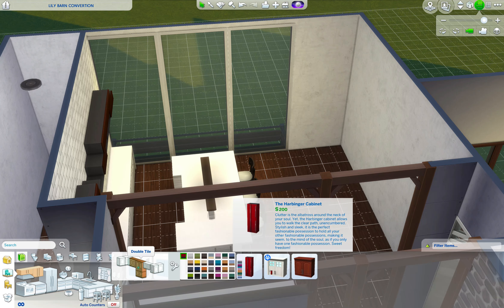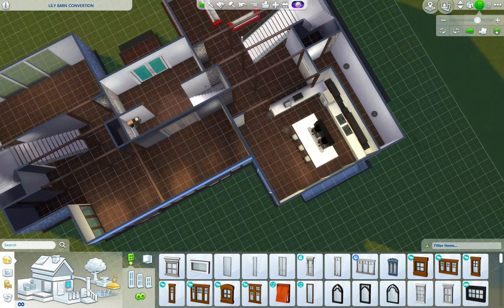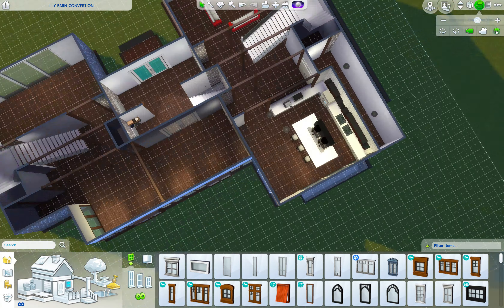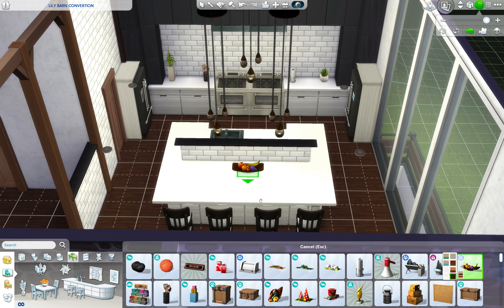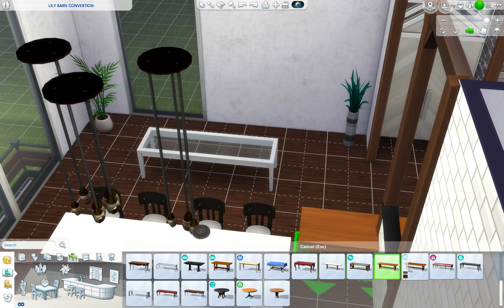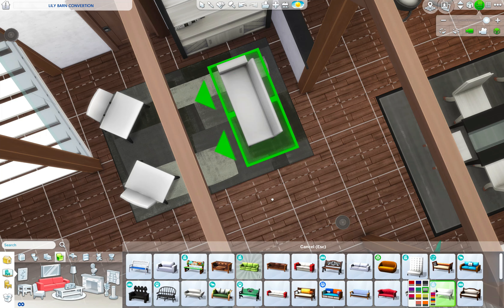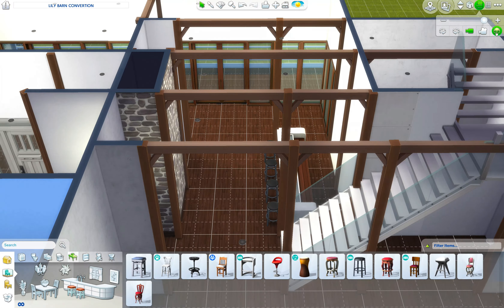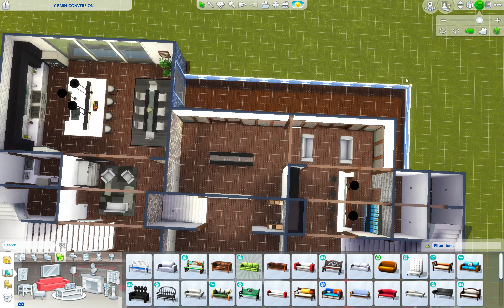Modern Double Barn Conversion | Part 2 | Speed Build | No CC | The Sims 4 | Bakewell's Builds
The Sims 4 Gallery: hbakewell01